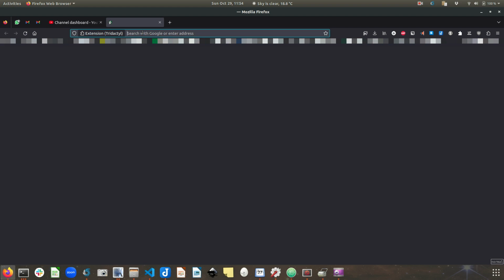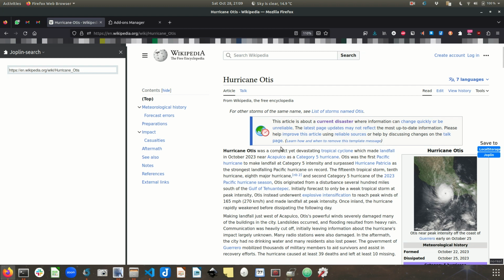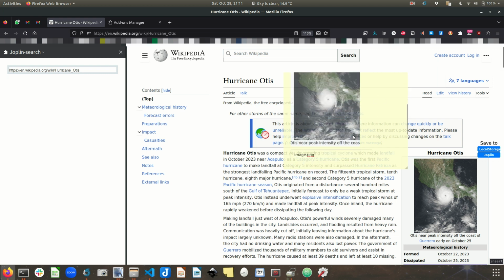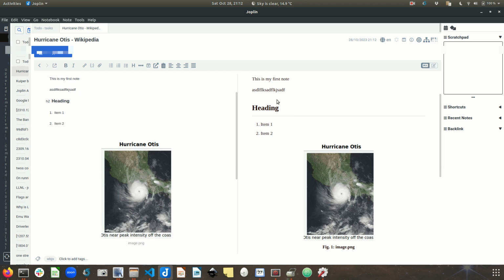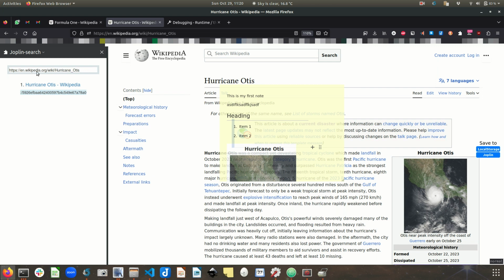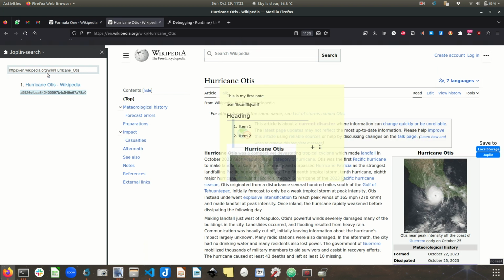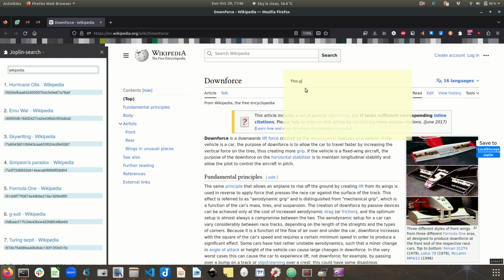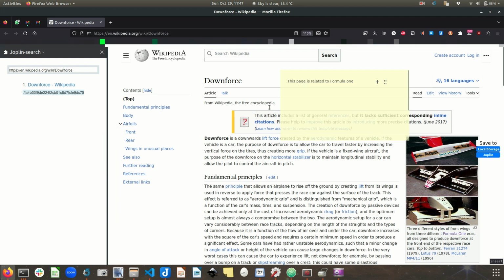Streamline Your Research Workflow with WebResearcherJS and Joplin